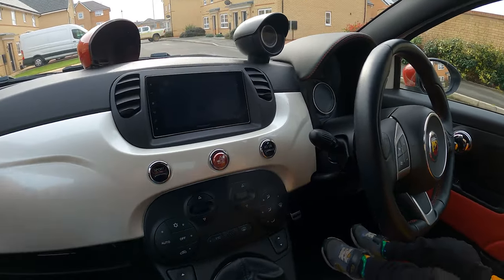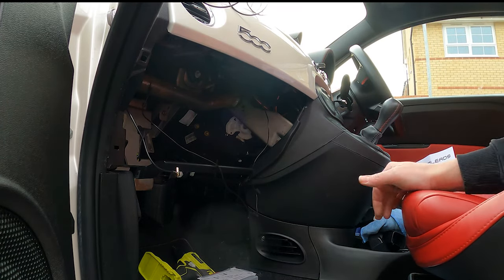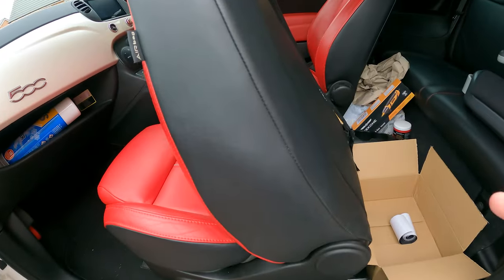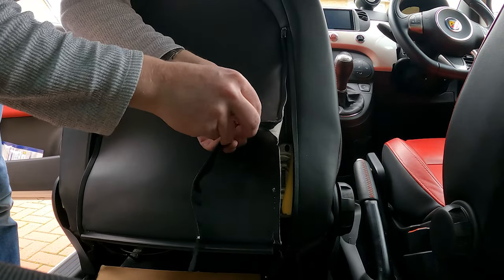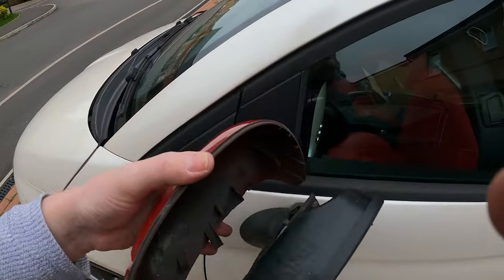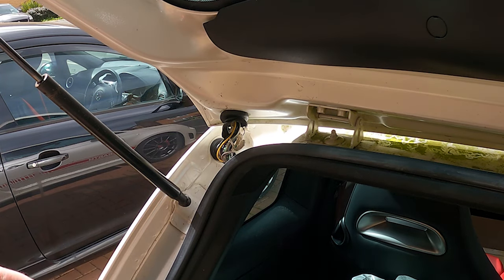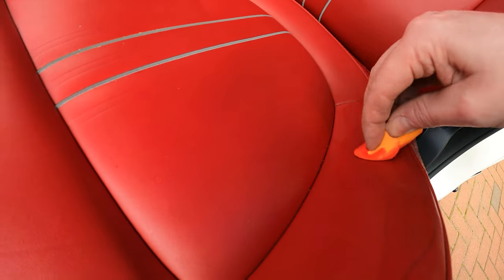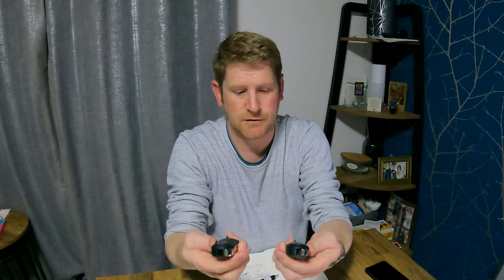I FIXED THE CHEAPEST ABARTH IN THE UK!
In this video we finish the essential repairs on the Abarth 500 Esseesse and crunch the numbers as to how much this has cost to get back on the road.

Remember if you want to have a chance to buy this car go over to our Instagram account and give us a follow. The car will be listed shortly after this video on a first come first serve basis.

Top Cash Back (used whenever I order parts online)

Heat Gun
Wiring Loom Repair Kit
Leather Dye
Nylon Repair Patch
Correct DAB Aerial

Wheel Cleaner
Glass Cleaner
Fallout Remover
Tar and Glue Remover
Drying Aid
Wash Mitt
Drying Towels
Wheel Brush
Pressure Washer